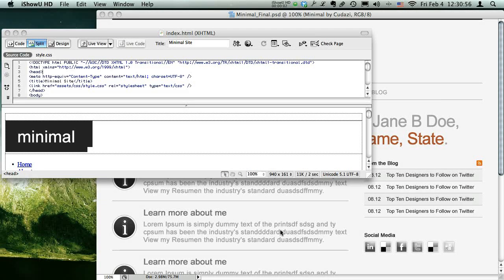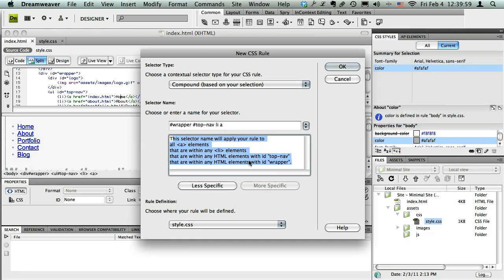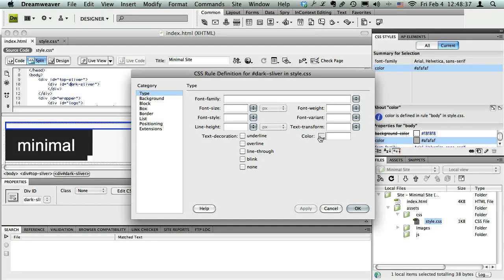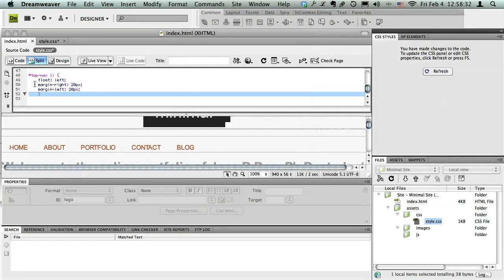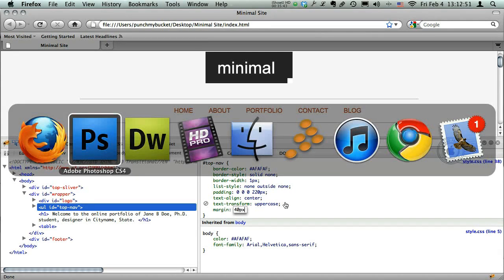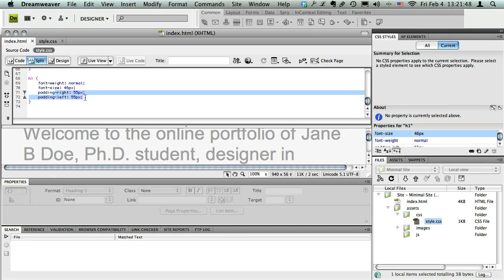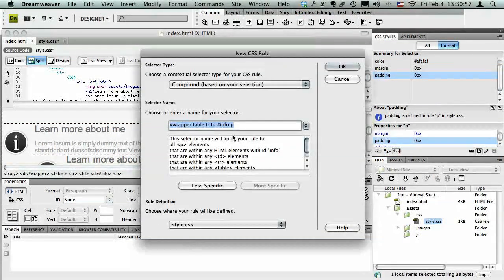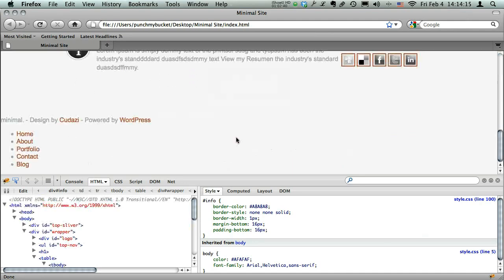Converting a PSD to HTML & CSS - Part 2/3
This is part 3 of 3 of going through the process of converting a layed PSD into a functioning HTML and CSS Web page.